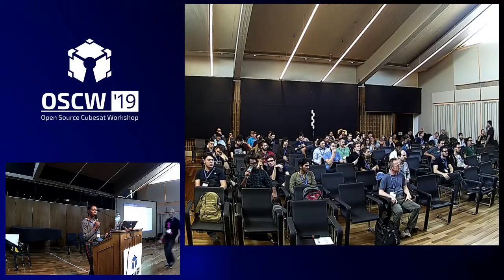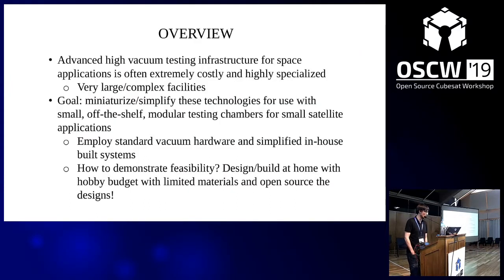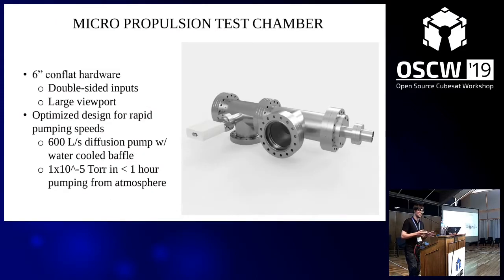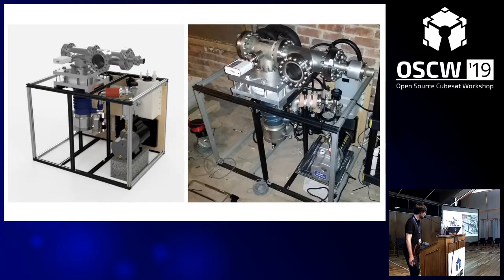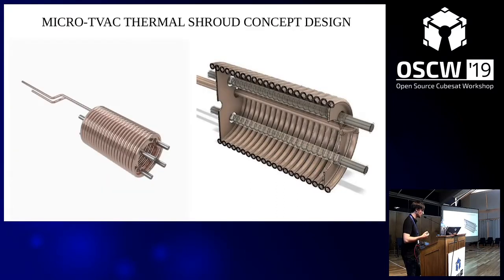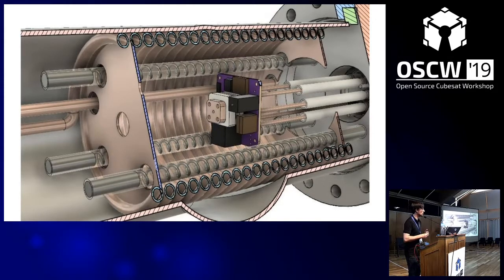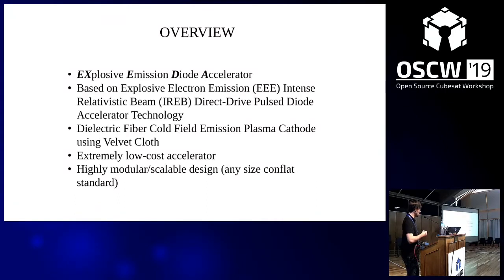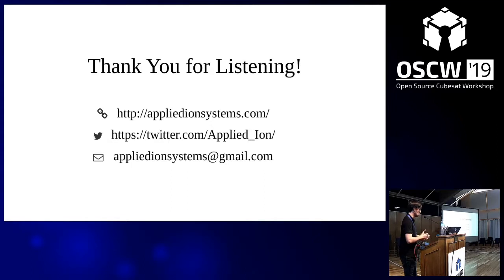OSCW 2019 - Open Source Development of Advanced Vacuum Testing Infrastructure for Space Hardware